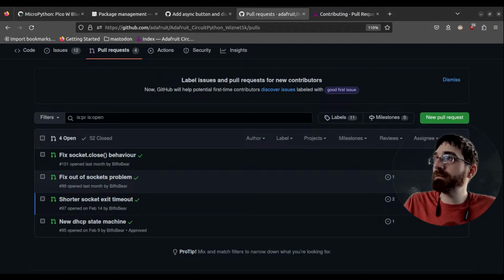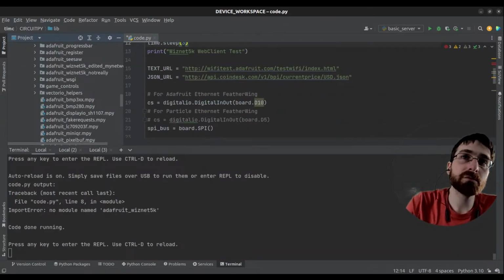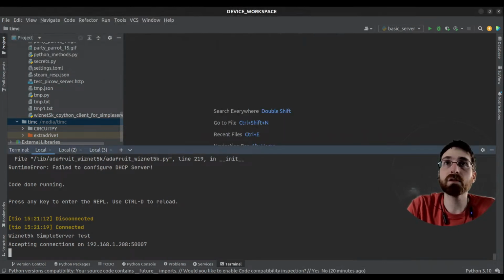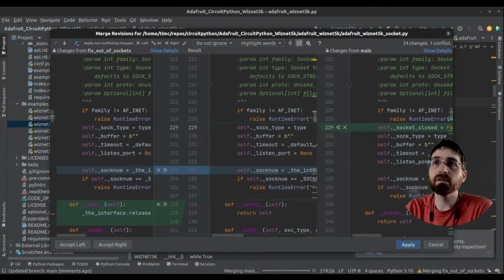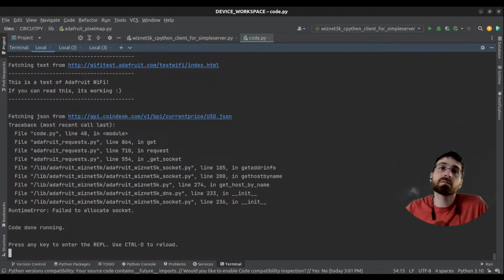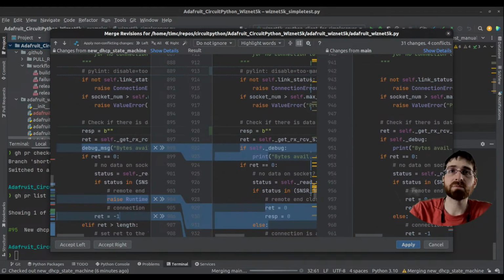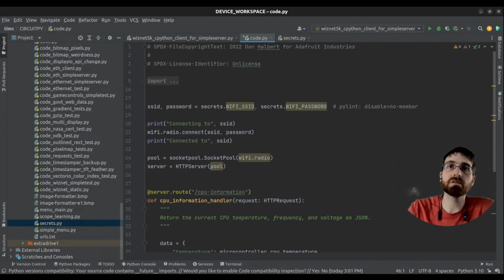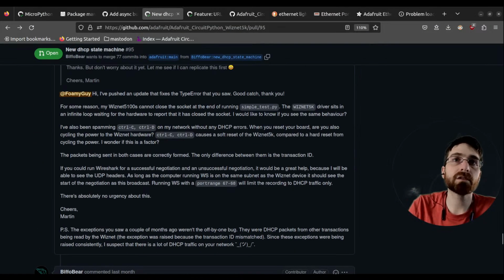CircuitPython - PR Reviews, Ethernet and HTTPServer